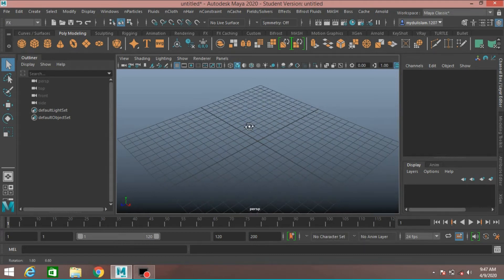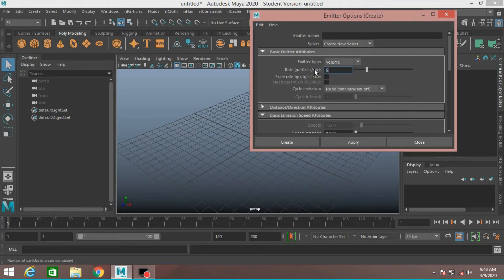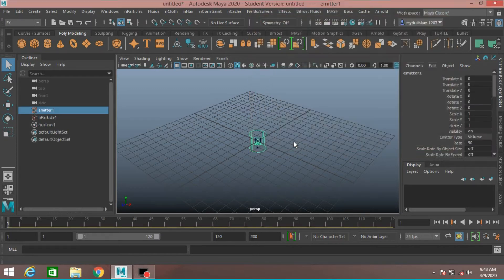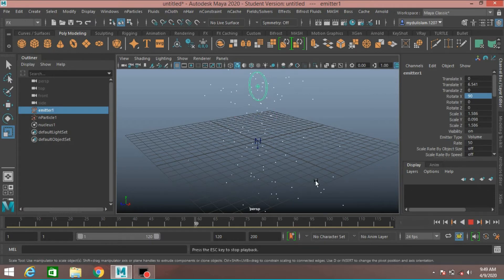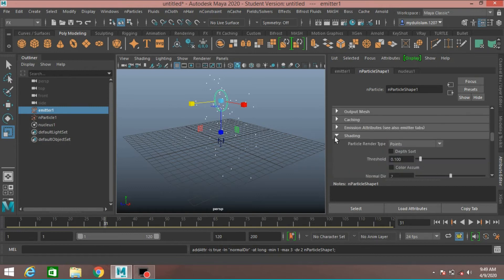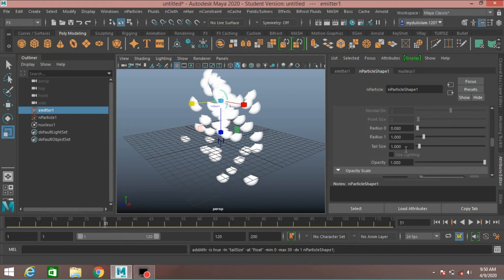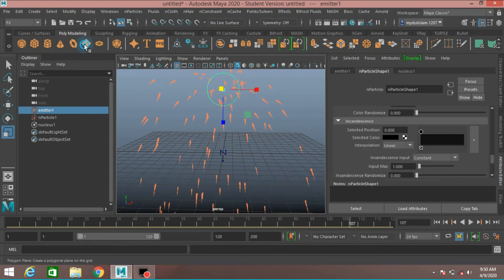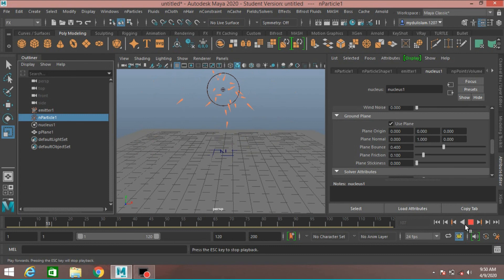How to create a spark in maya 2020 with nParticle volume emitter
How to create a spark in maya with nParticle  volume emitter